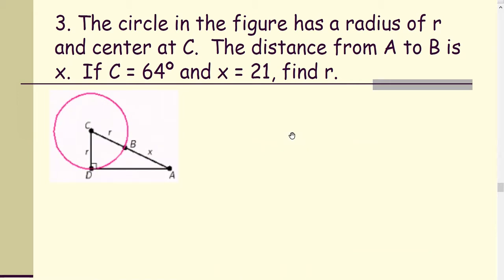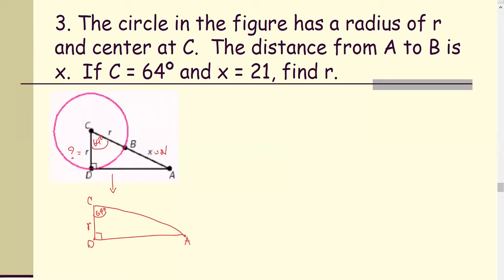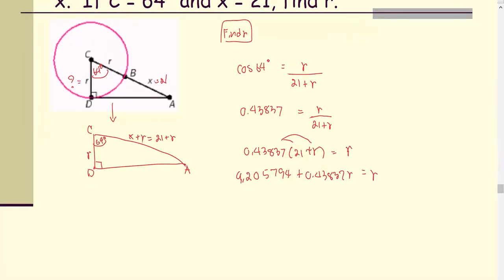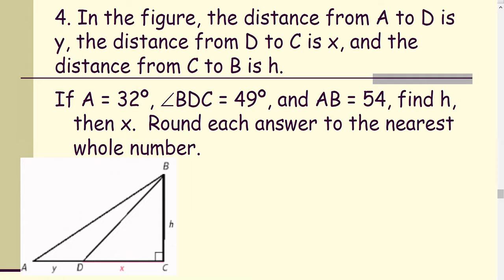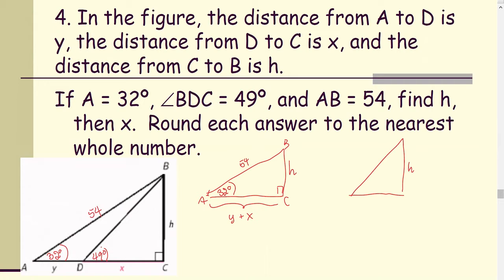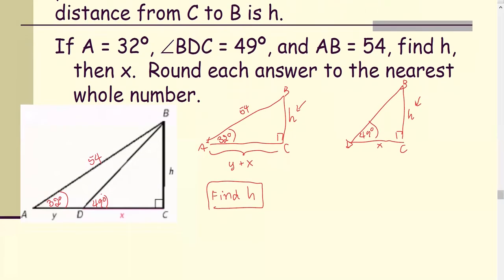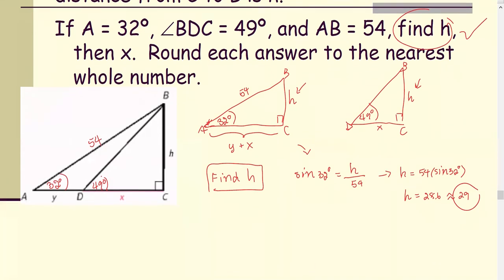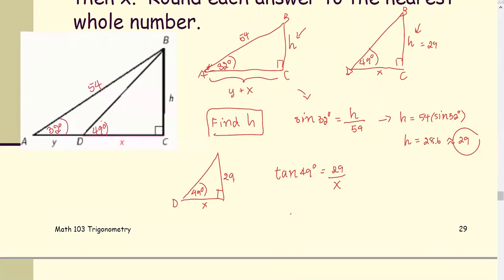M103 Sec2_3 Ex3,4